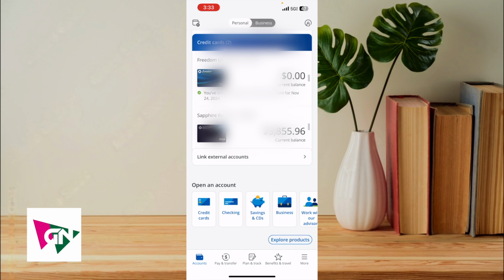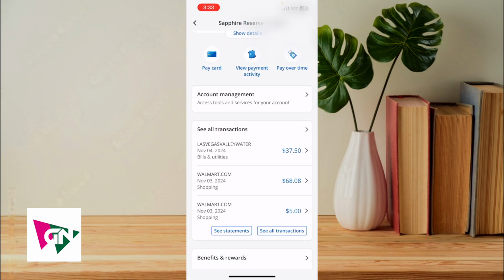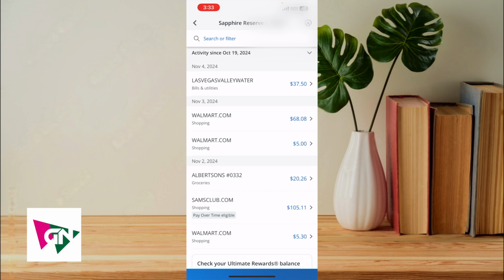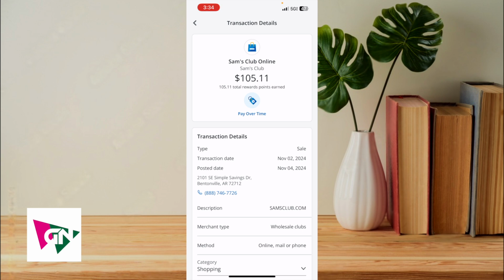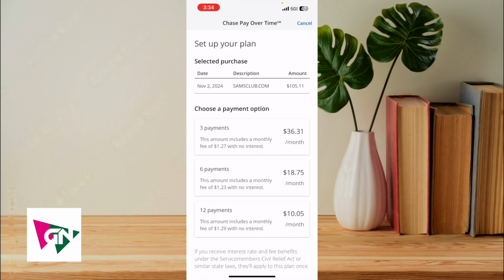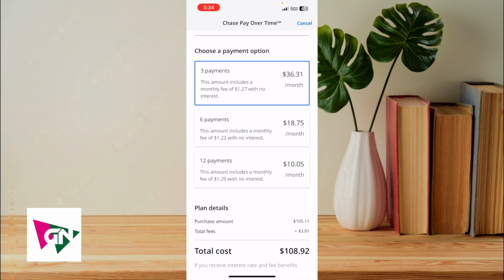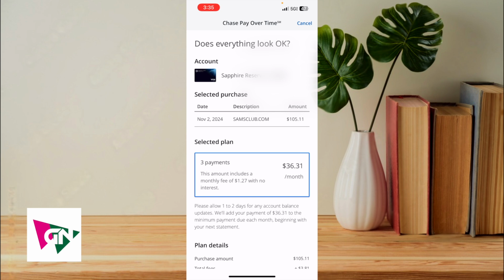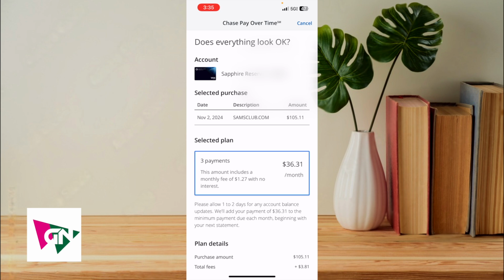How To Use Chase Credit Card Pay Over Time: SIMPLE & Easy Guide!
🟢 Get 100,000 bonus points or up to $1,000 cash back

In this simple and easy guide, we’ll show you how to use the Chase Credit Card Pay Over Time feature in just a few quick steps. If you want to manage your payments more flexibly and pay off larger purchases over time, this tutorial will guide you through the process. We’ll cover how to activate and use the Pay Over Time option directly through the Chase website and mobile app. Stay in control of your finances and avoid unexpected charges!